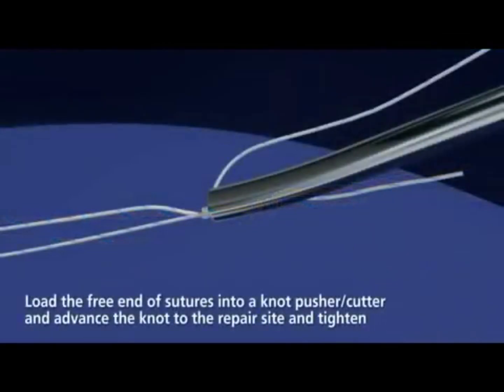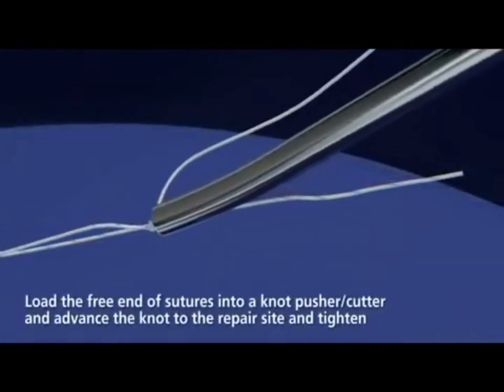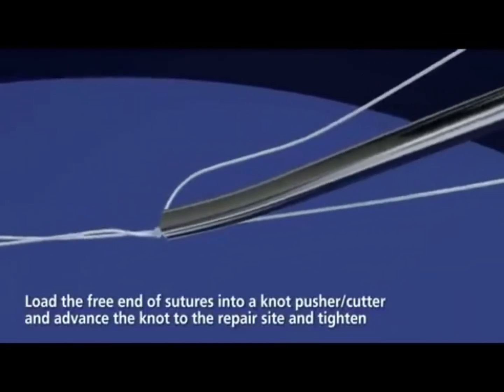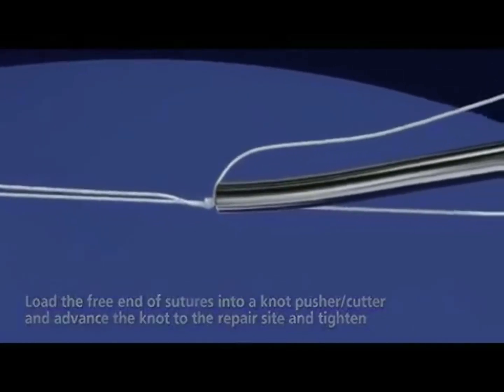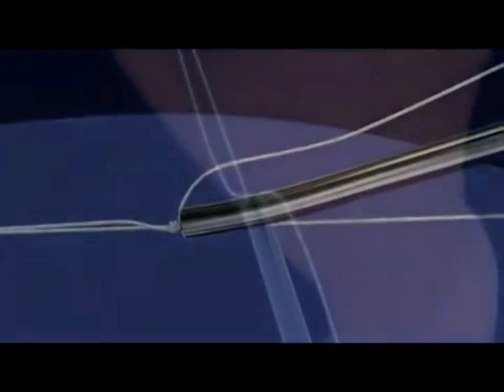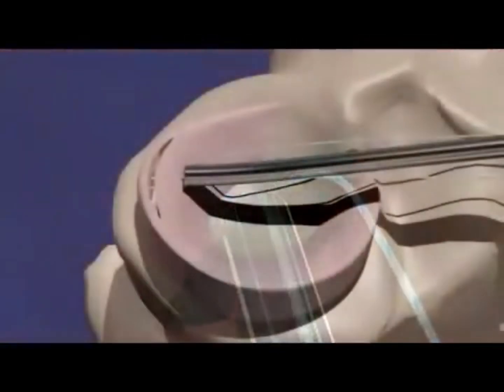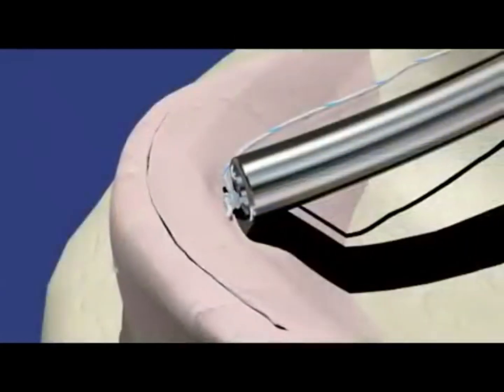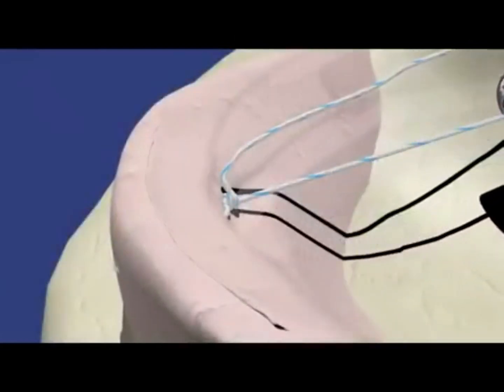Arthroscopic Meniscus Repair